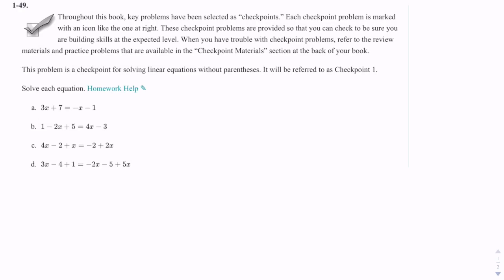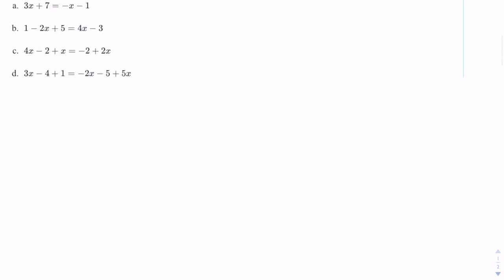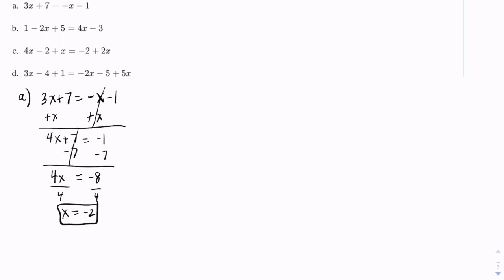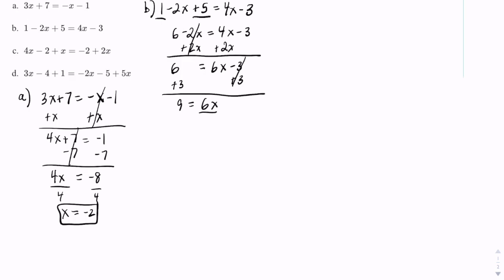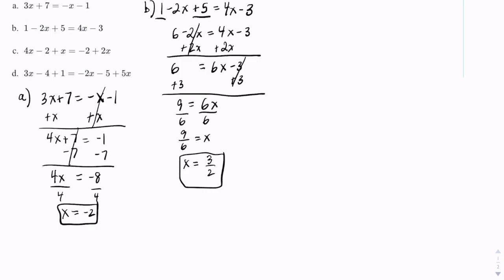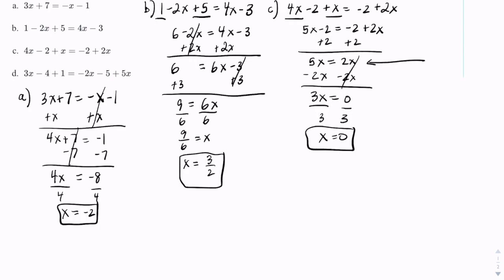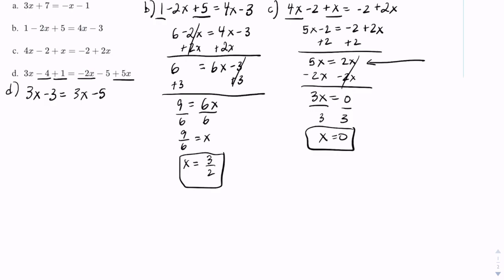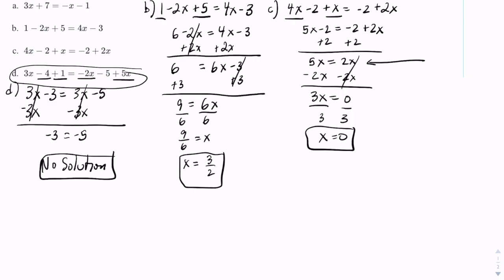CPM Algebra Chapter 1 Problem 49